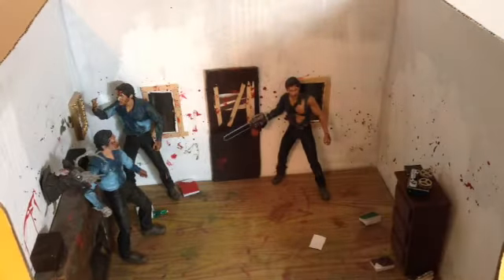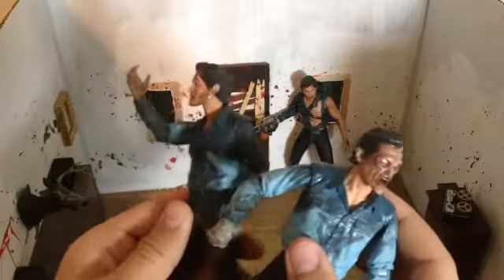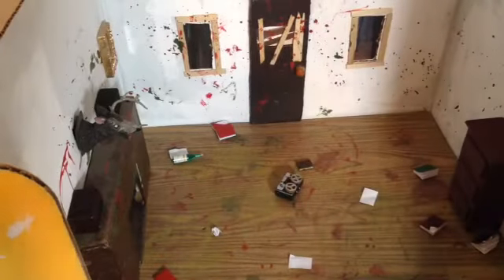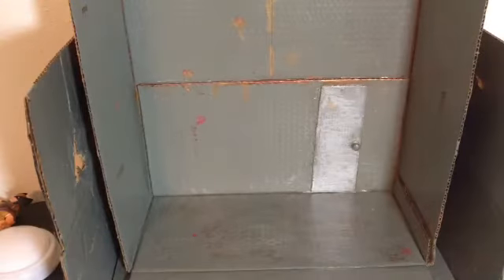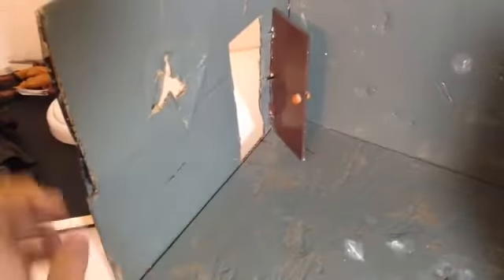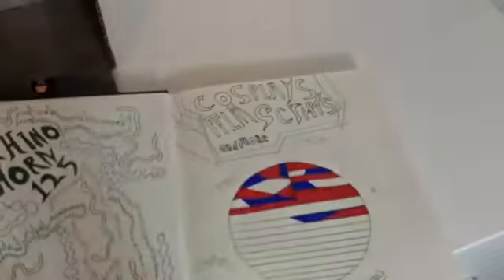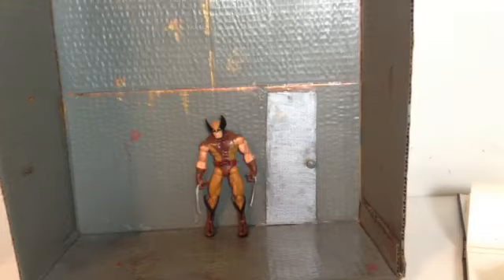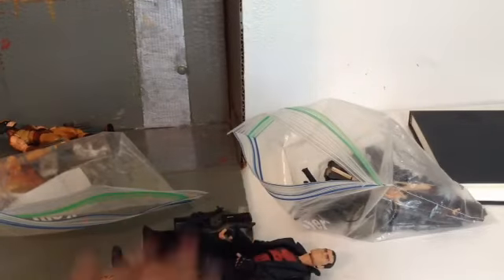Diorama ideas im going to be working on and a new look at my evil dead 2 Dio